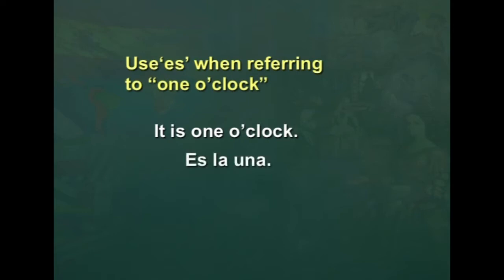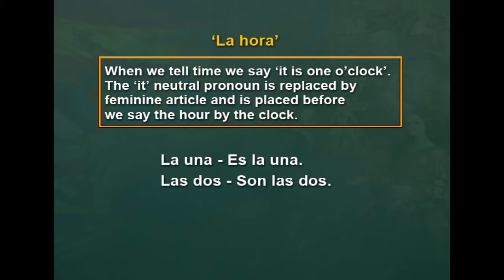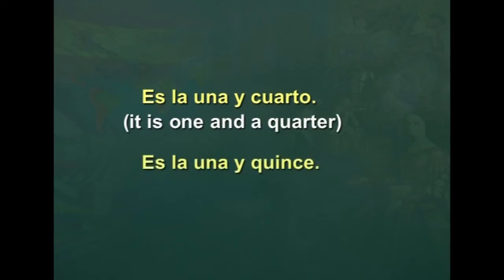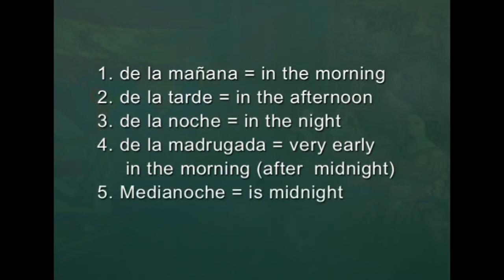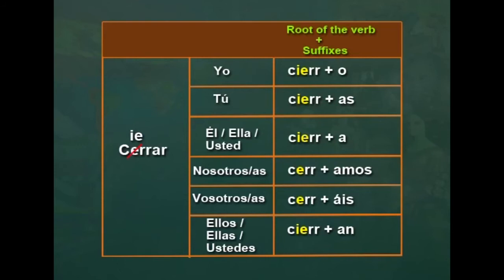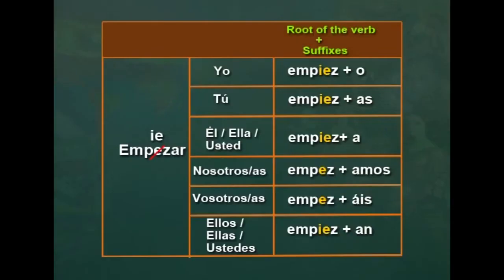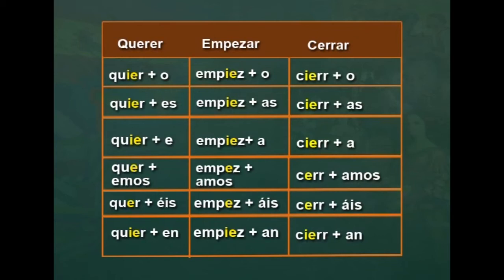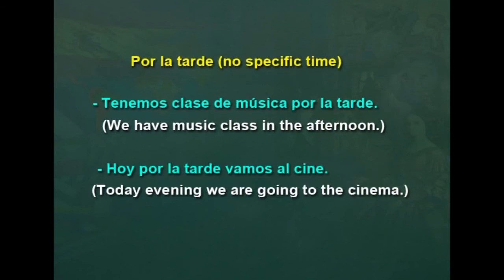Proficiency course in Spanish W3 L4 To ask and tell time La hora